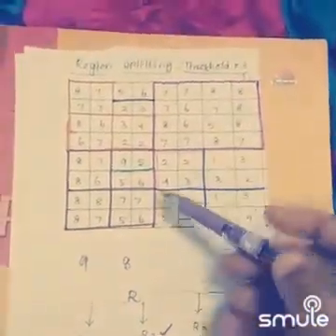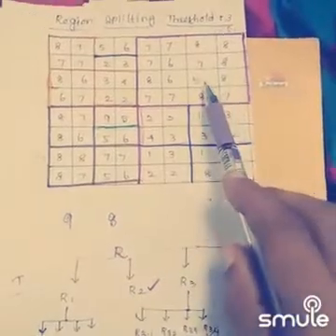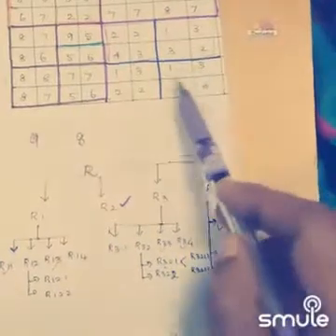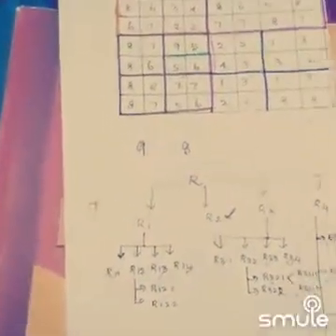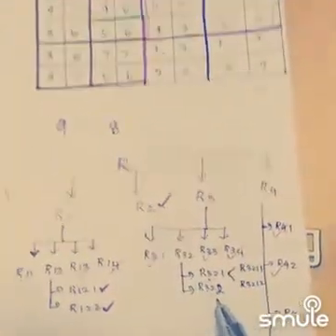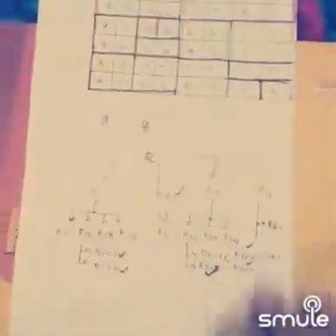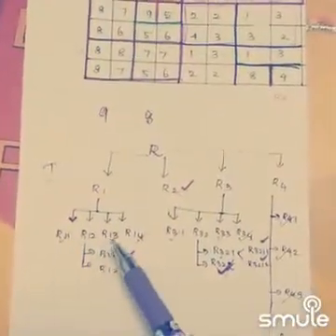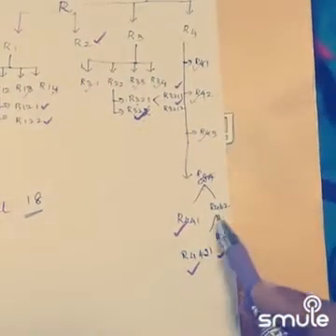Region splitting Problem- Digital Image Processing